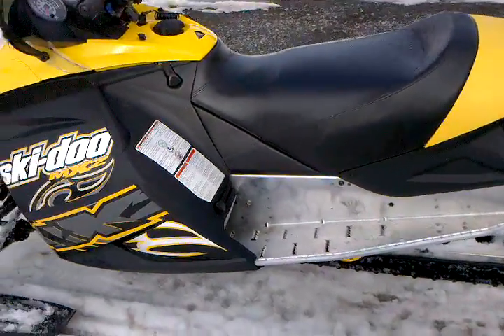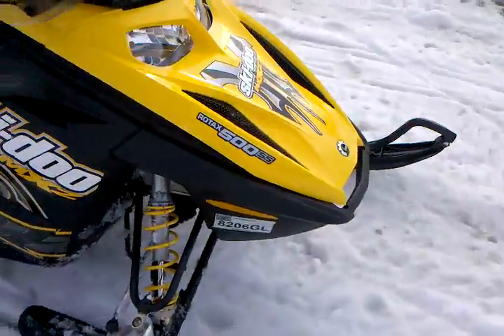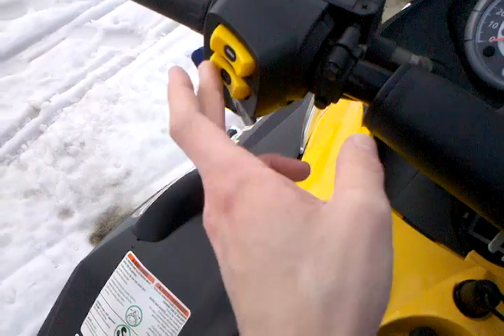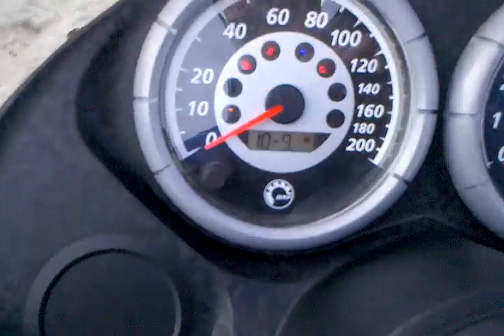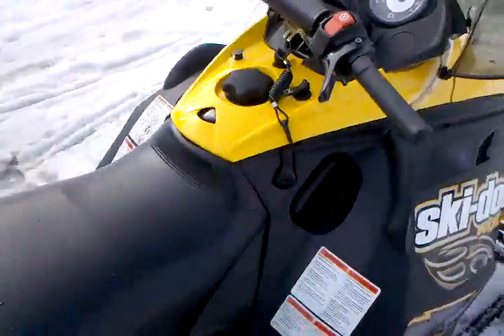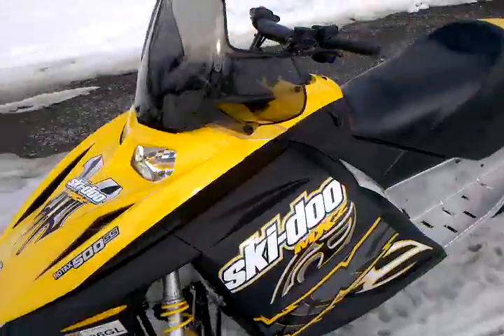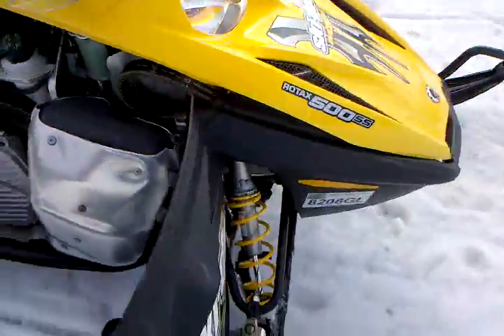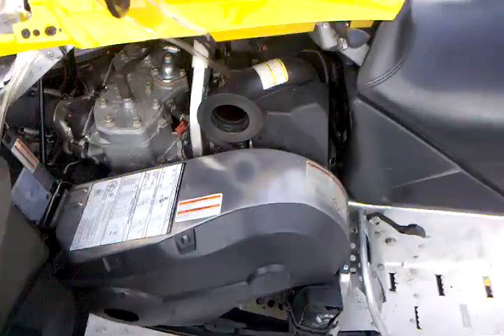Motorola Droid Test 2007 Ski-doo rev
This video was uploaded from an Android phone. A test of video quality from my Motorola Droid. 2007 Ski-Doo Mxz rev is shown. Hopefully I will have a video with editing on the sled soon.